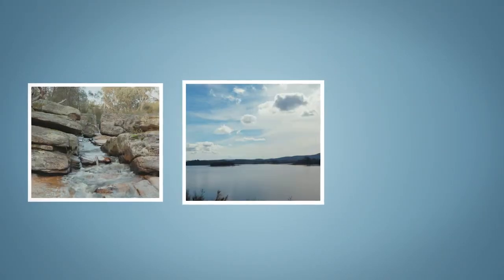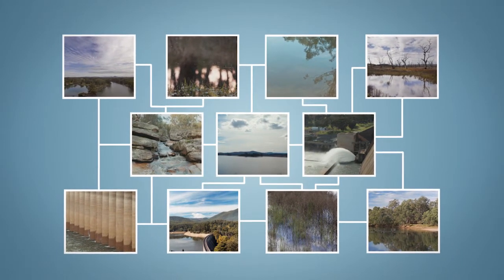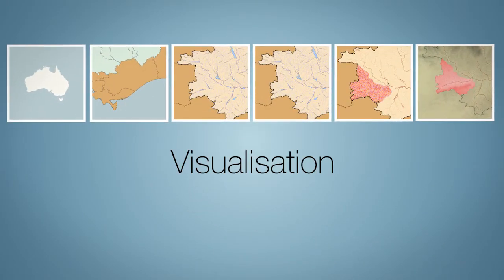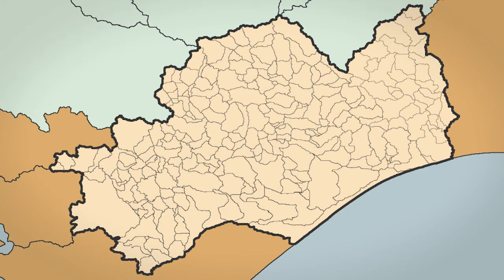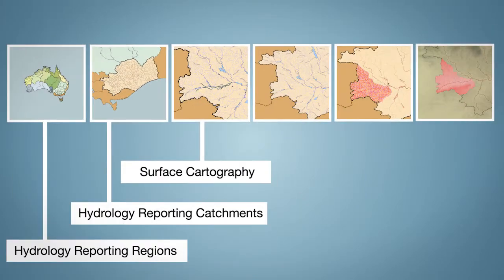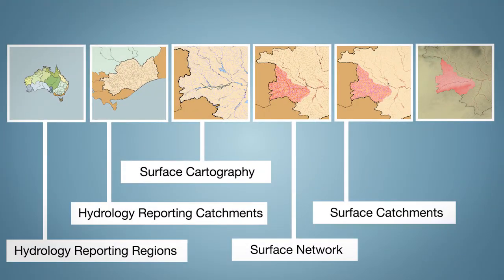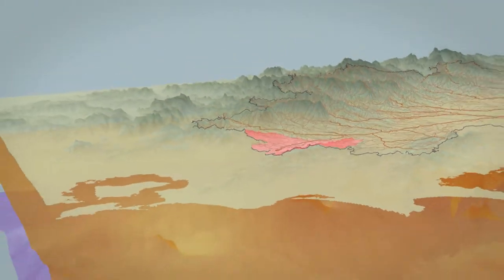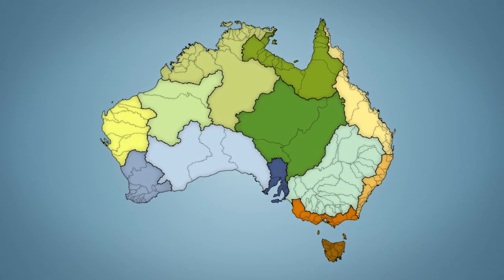Geofabric: a digital street directory of Australia’s water features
Find out more about the Bureau of Meteorology’s Geofabric. This specialist geographic information system lets you map how water is moved, used and store throughout the landscape.